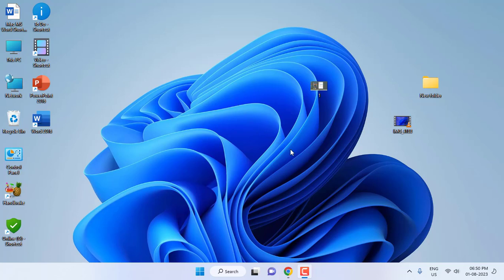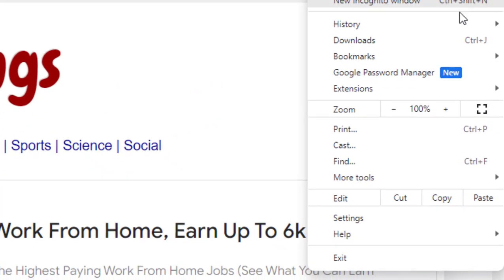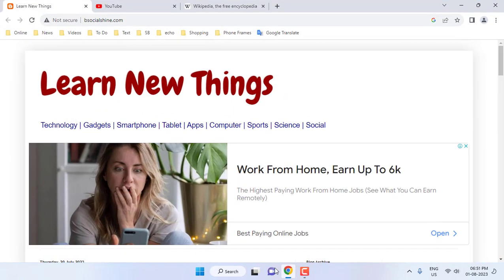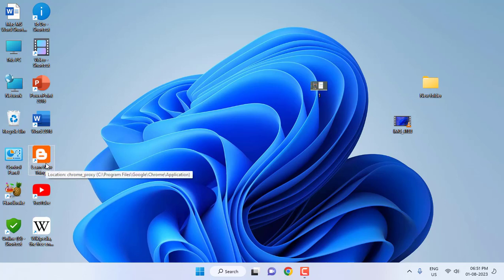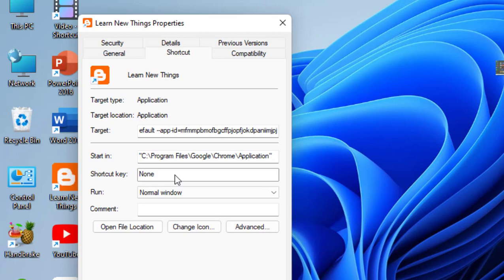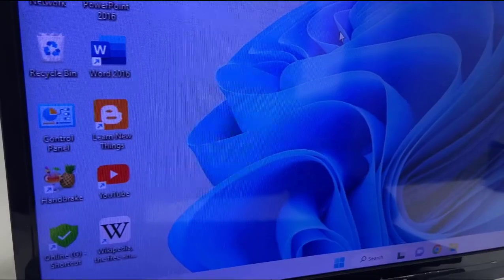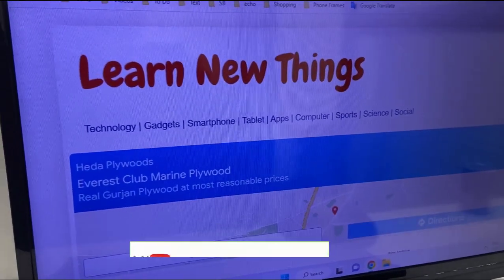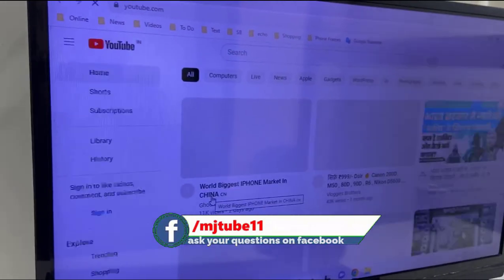How to Open Any Website by Keyboard Shortcut Key in Windows (Super Easy)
Create Keyboard Shortcut key to Open Any Website